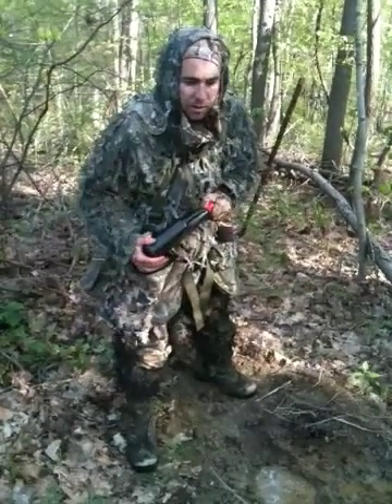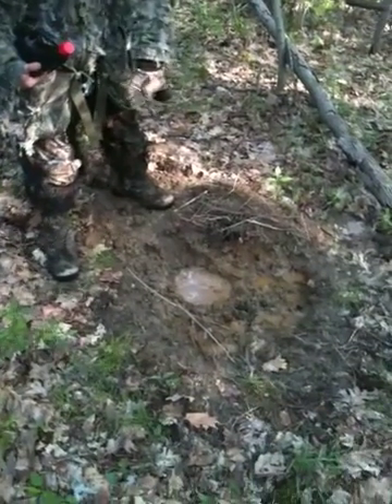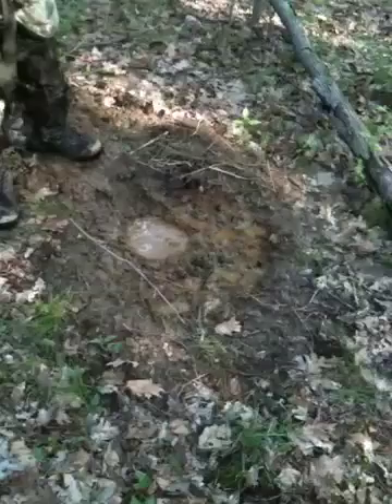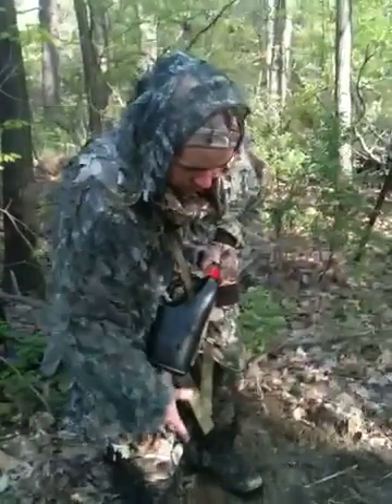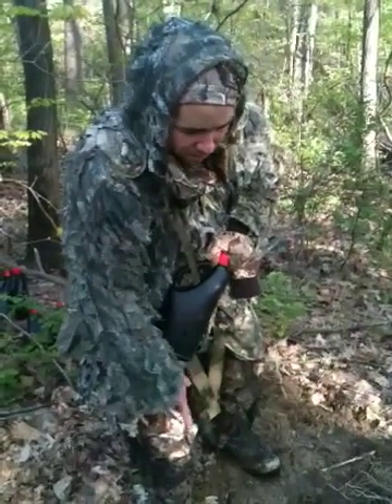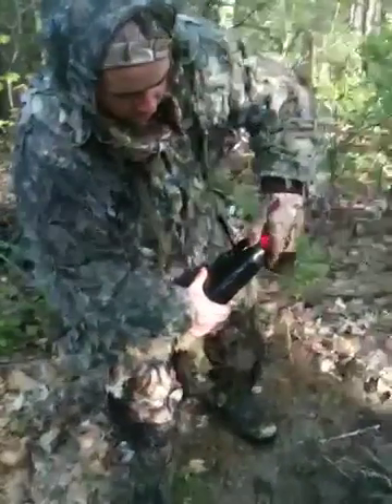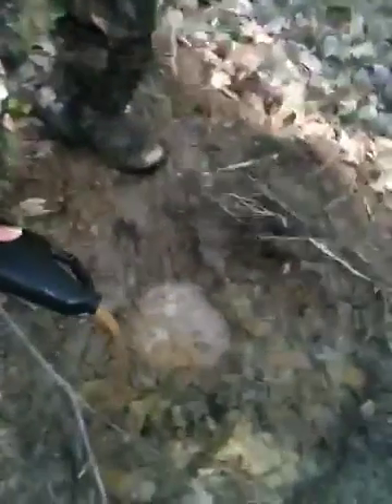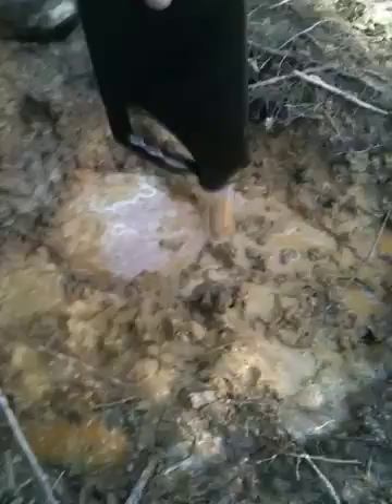Whitetail deer attraction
After one month we stopped by are whitetail deer attraction mineral site and this is what we saw and then we add a new bottle. Add one bottle per month for best results. Thanks for looking Dan The Man